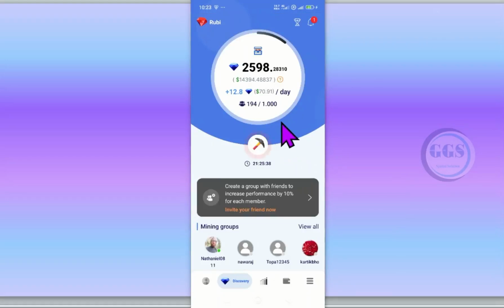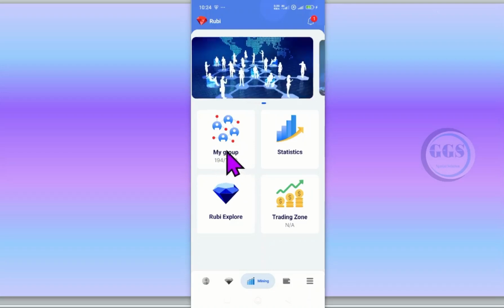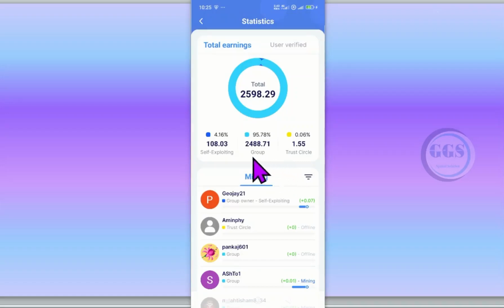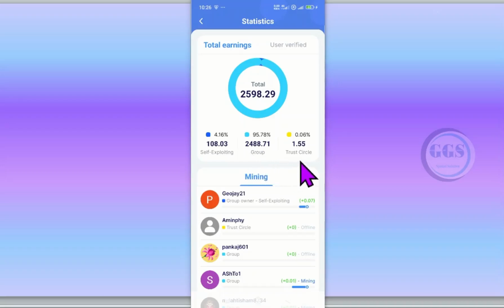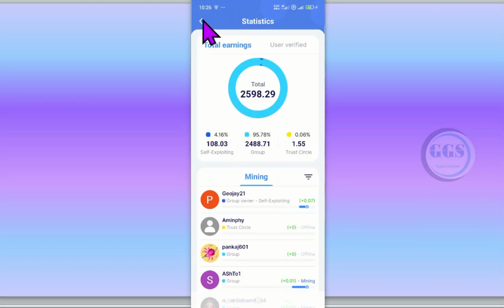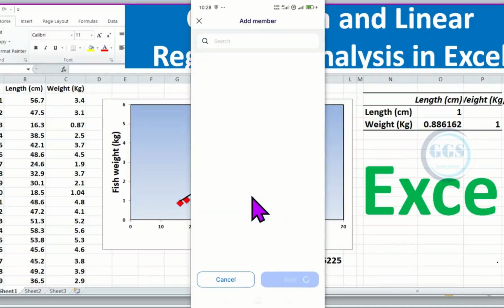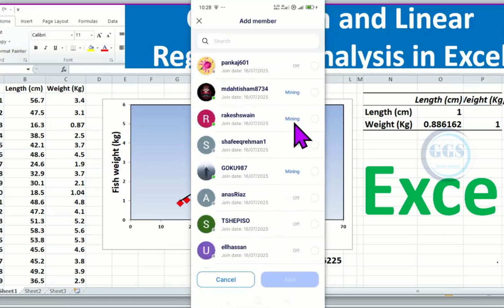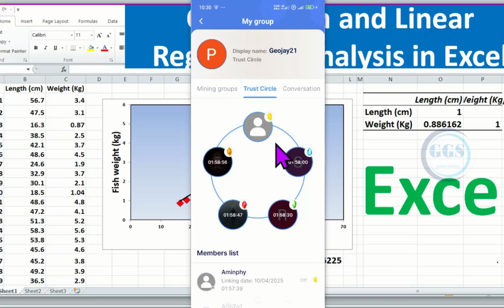Rubi Coin Mining: Secret TRICK to Double Your Mining Rate |Boost Mining Rate In Rubi Coin Mining App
In this video, discover a powerful secret trick to double your mining rate in the Rubi Coin Mining App! Whether you're a beginner or an experienced miner, this step-by-step guide will show you how to maximize your earnings and enhance your mining efficiency. Don't miss out on the opportunity to increase your rewards and get the most out of your Rubi Coin experience!